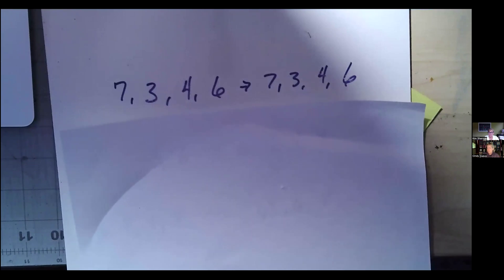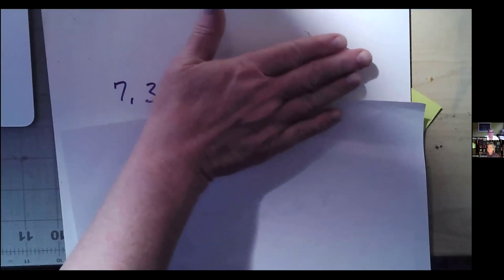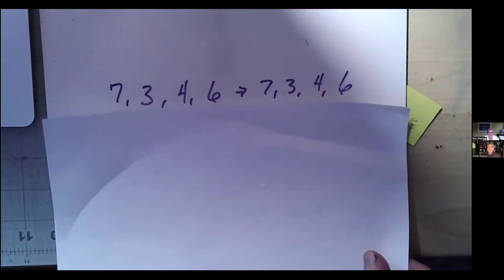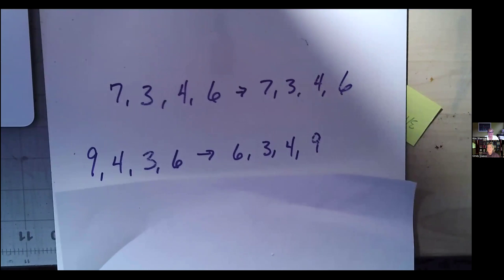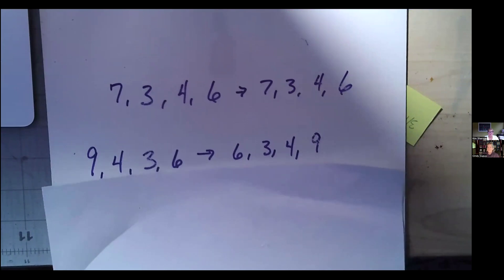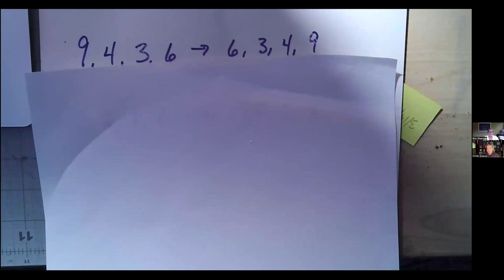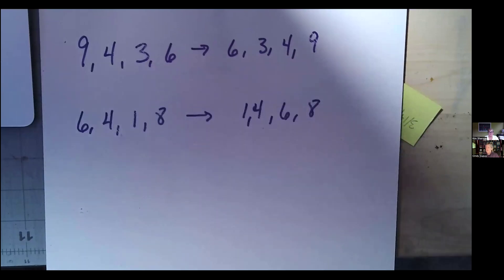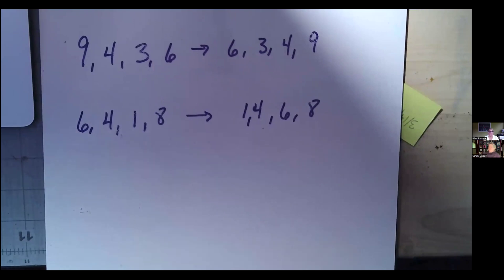WISC WAIS Digit Span in under 3 minutes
Kim and Cindy discuss the Digit Span subtests from the Weschler IQ tests.  We discuss what is included in the test and what might cause a student to have difficulty with the test.  We also discuss how a high score can help someone.